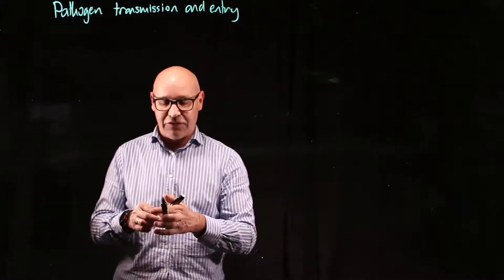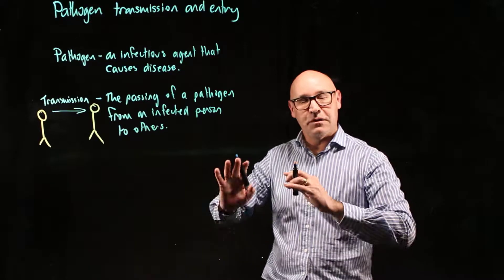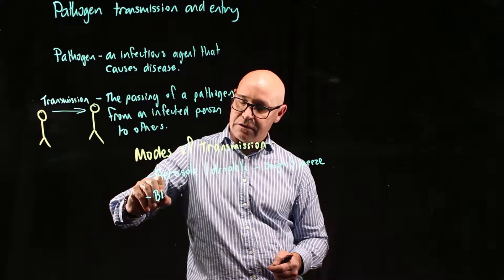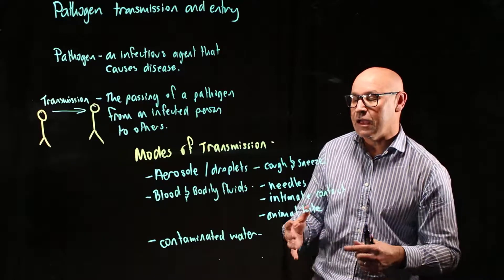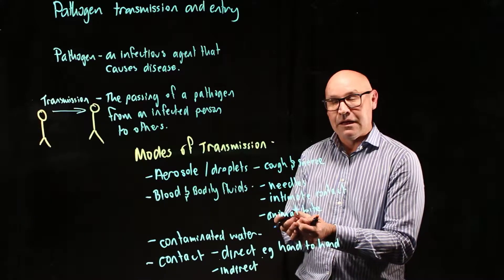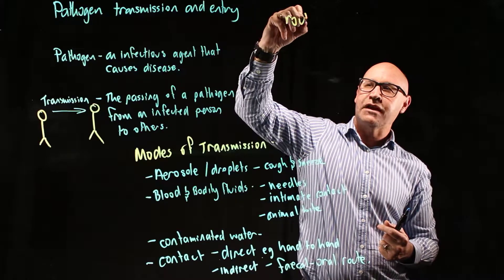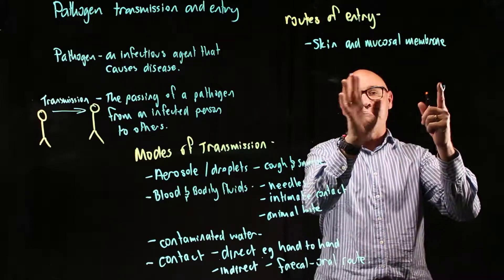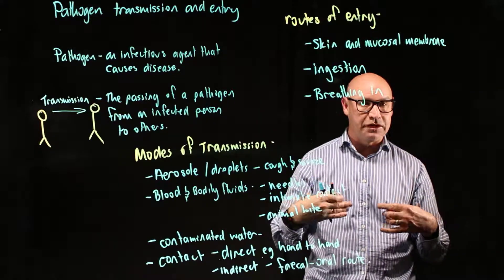Pathogen transmission and routes of entry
This video describes the modes of transmission of pathogens and their routes of entry to the body